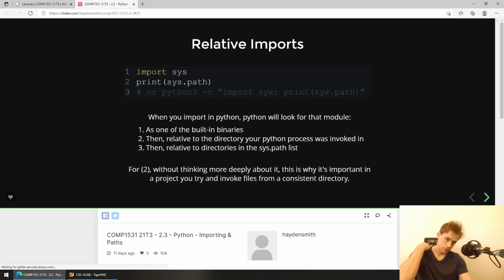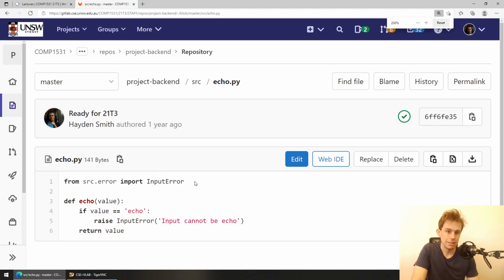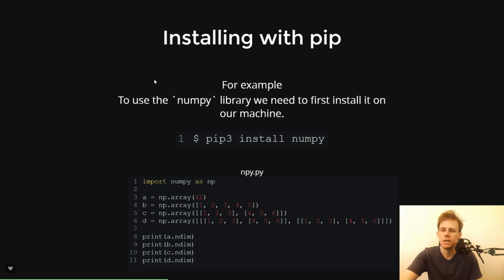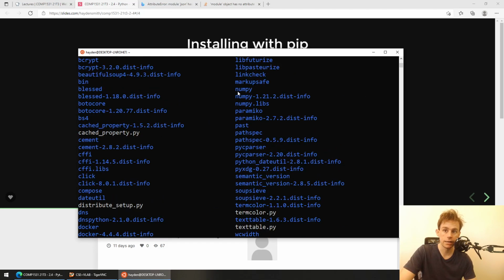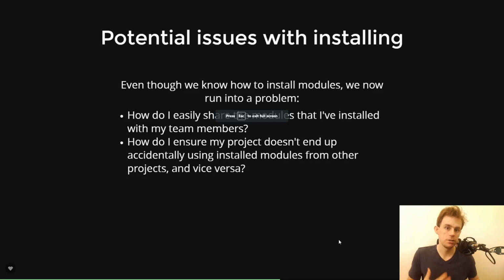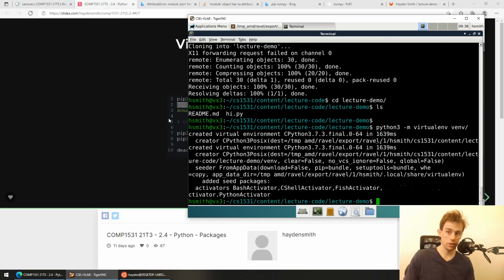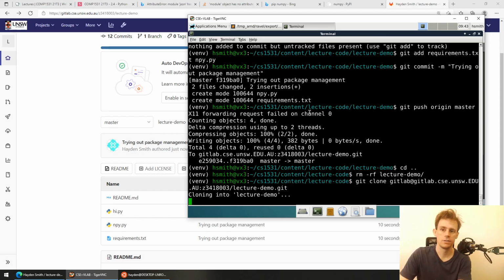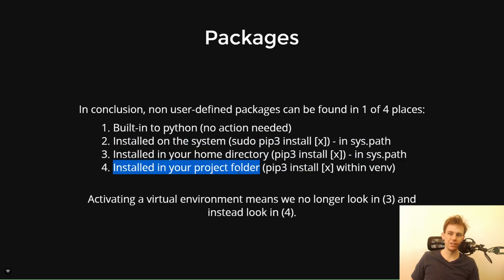COMP1531 21T3 - 2.4 - Python - Packages & Virtualenv